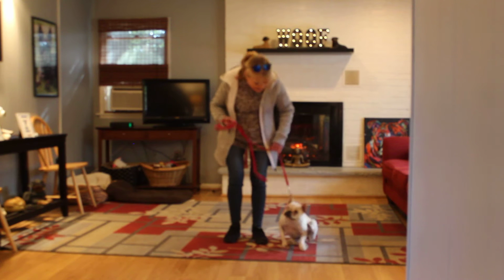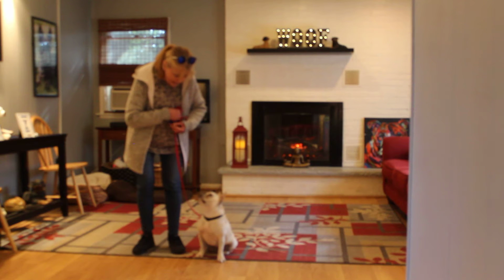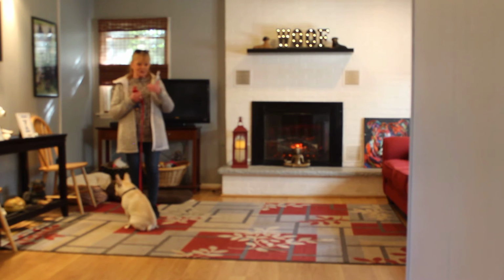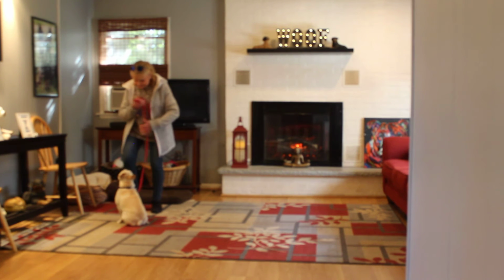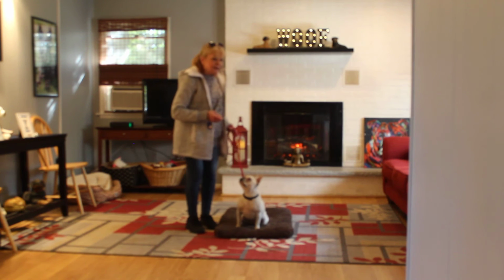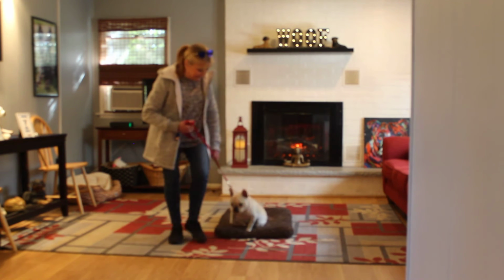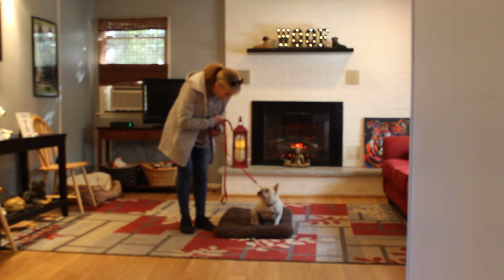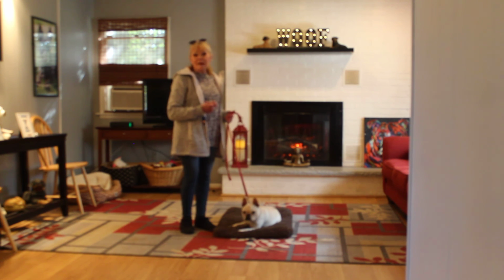Poppy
Poppy is an adorable 1 1/2 year old French Bulldog with a very bulldog personality.  She is sweet but can be very head strong at times.  Owners need to be firm but loving with this personality and not give up or give in.  She demonstrates some of her new skills for her family.  Make us proud of you little girl!